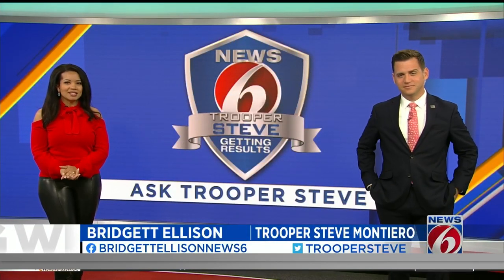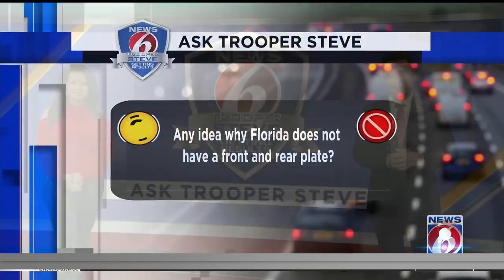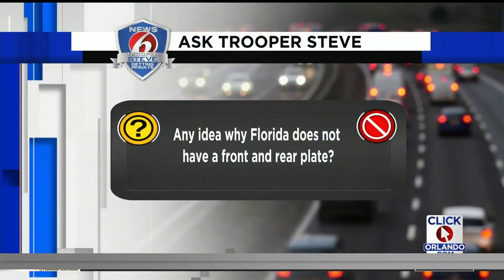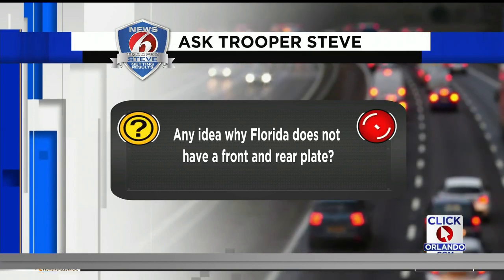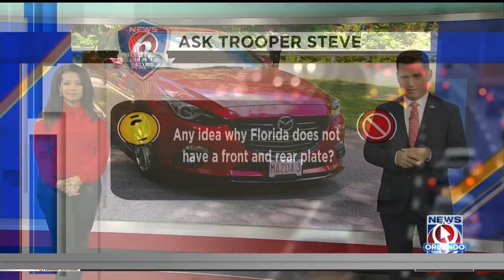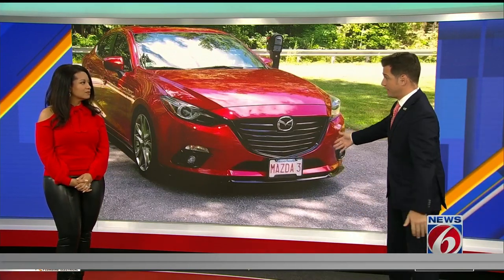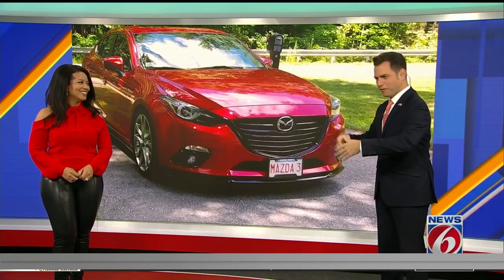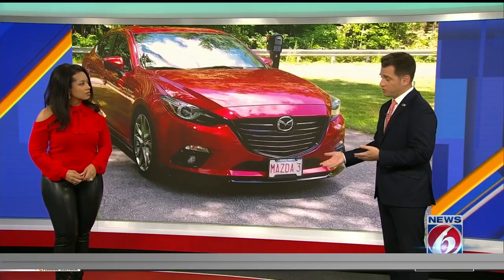Ask Trooper Steve: Why does Florida not require a front plate?